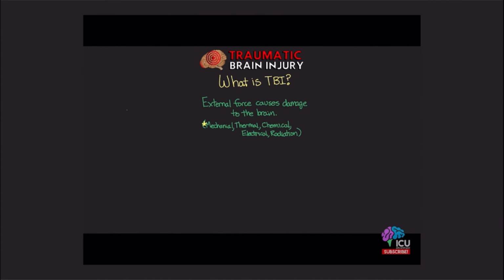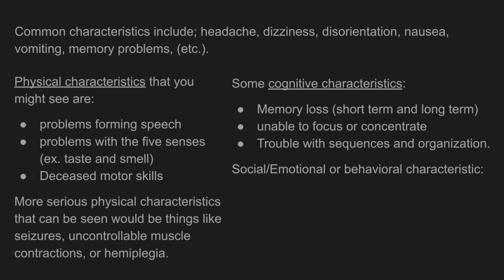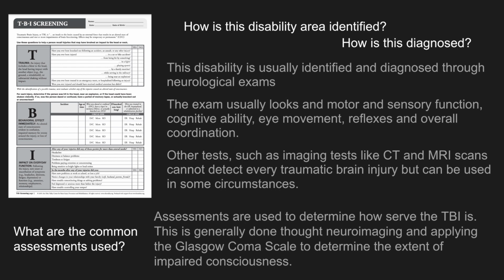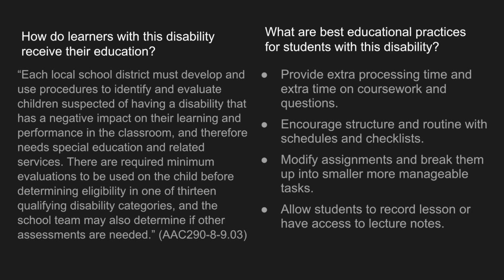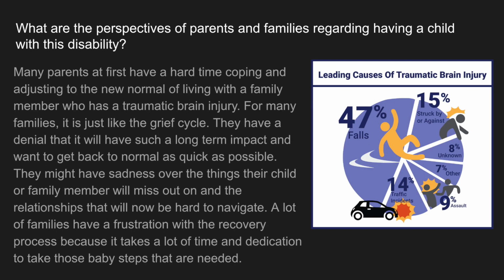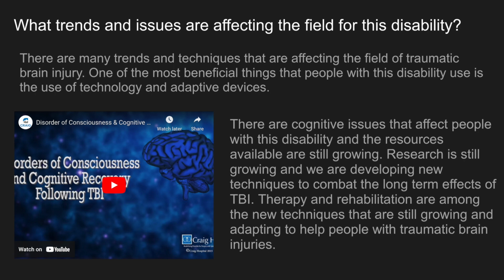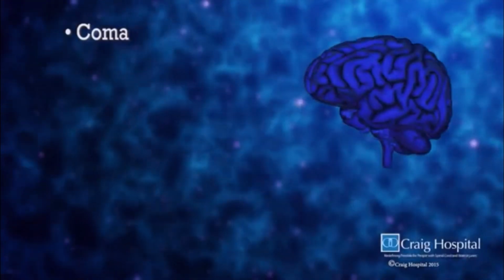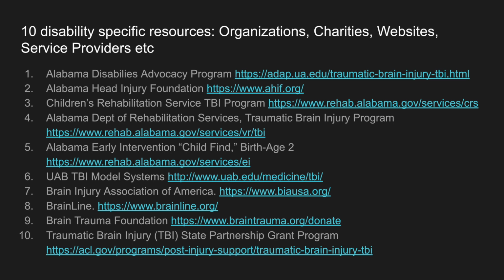Feuerborn Disability Presentation TBI